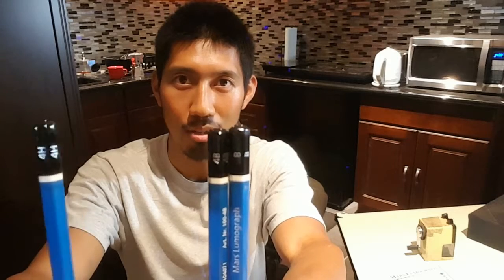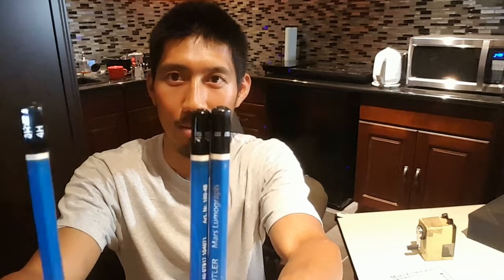Art Pencils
Marvin Chow explains the different between different types of art pencils!

Marvin Chow of Chow Fun Studios gives us a technique less on watercolor.  Check it out!